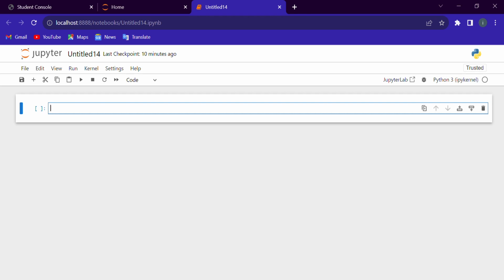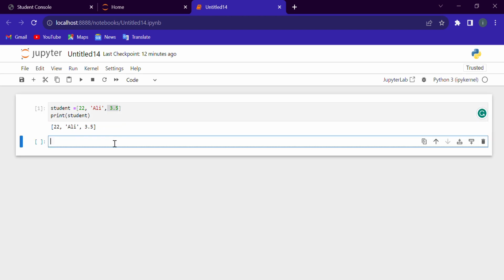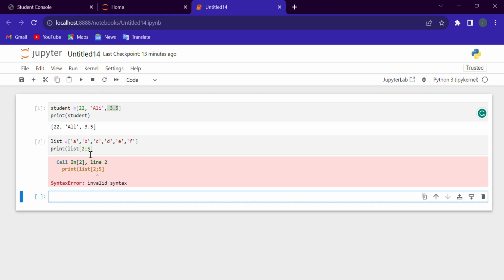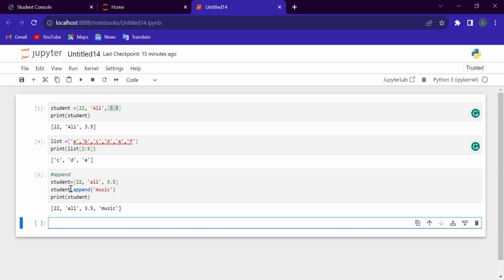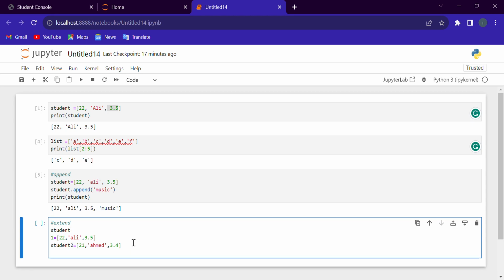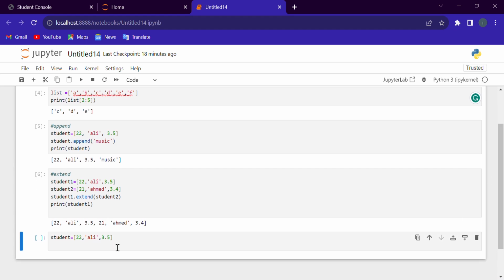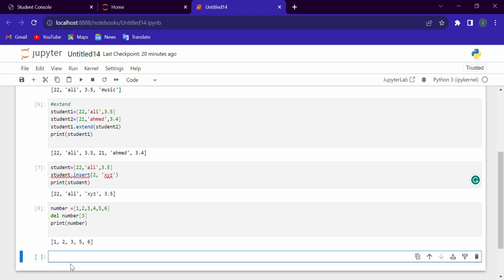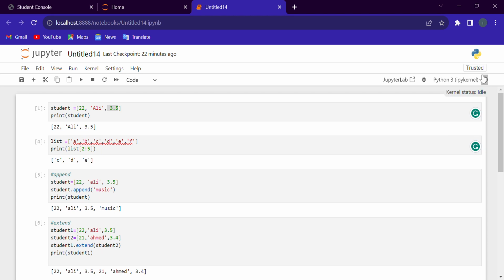Python for Beginners|Lesson 4|Python Lists and List operations in detail